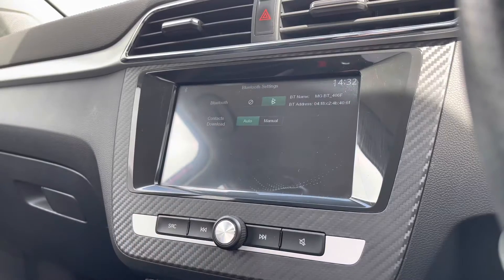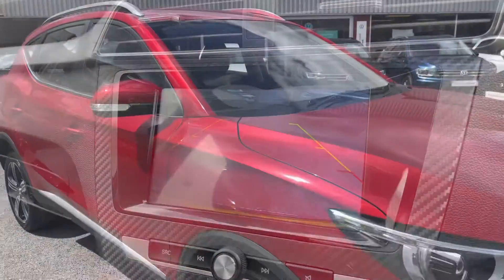Used MG ZS 1.5 VTi-TECH Exclusive | Oldham Volkswagen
Just arrived in stock this Used MG ZS 1.5 VTi-TECH Exclusive in Red paint, is now available for sale from Oldham Volkswagen.

Vehicle Spec –
Reg -NC19UKM
Age - 2019 (19)
Miles -23,704
Fuel Type - Petrol
Transmission - Manuel

- 17" Alloy Wheels - Diamond Cut
- Rear View Camera
- Speed Limiter